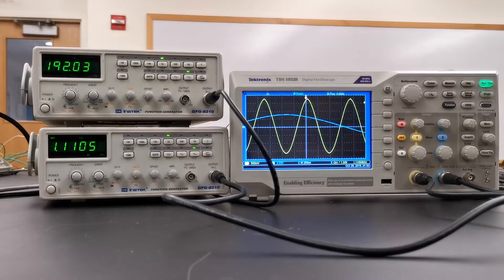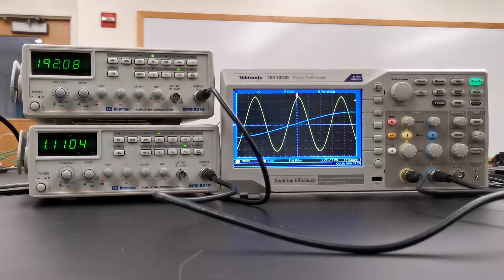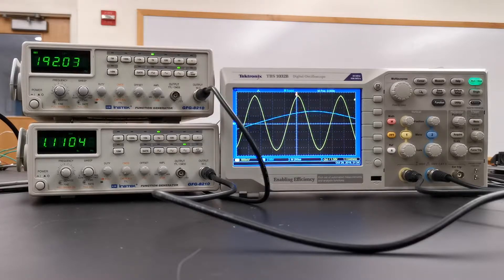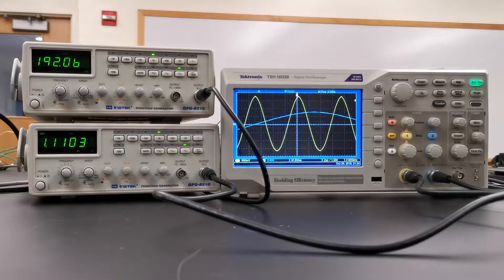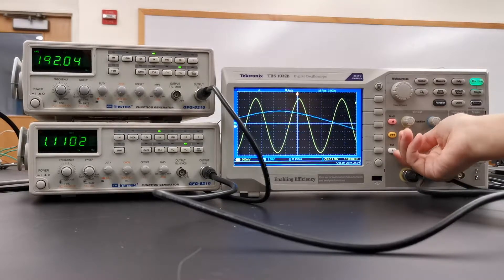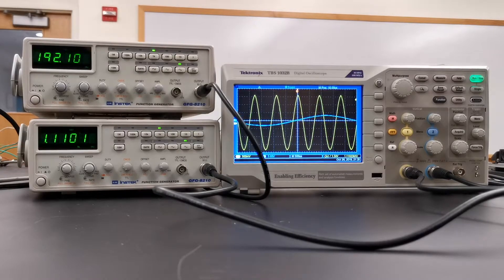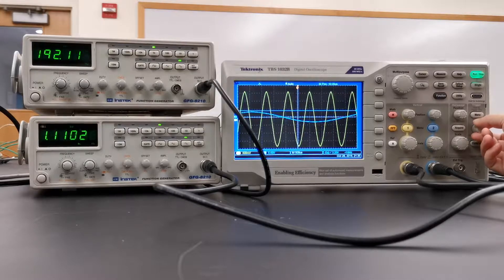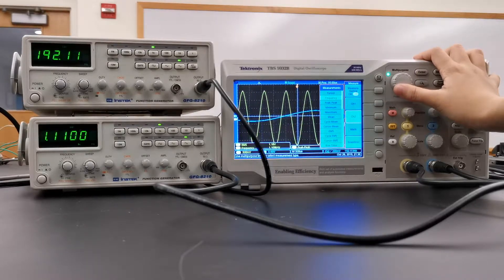Introduction to Tektronix TBS 1032B Digital Oscilloscope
In this video we give an introduction to the use of the new digital oscilloscope. While advanced, it can be intimidating to use it if one is used to the older one